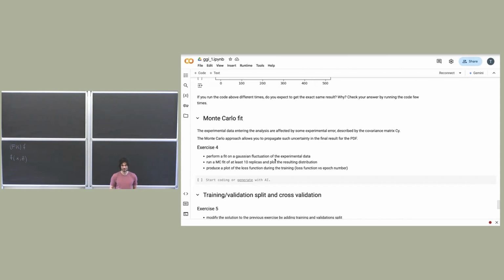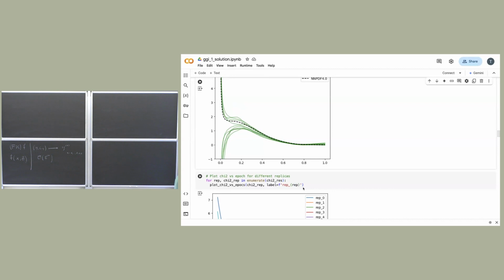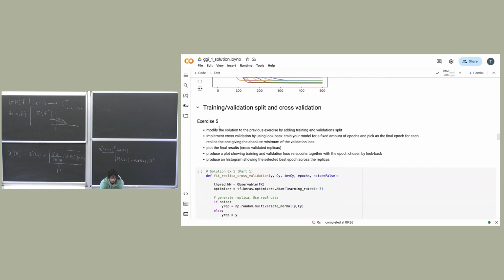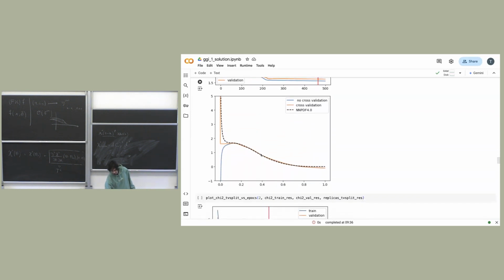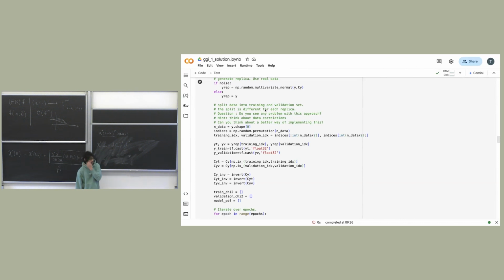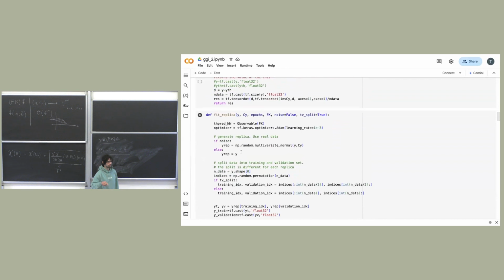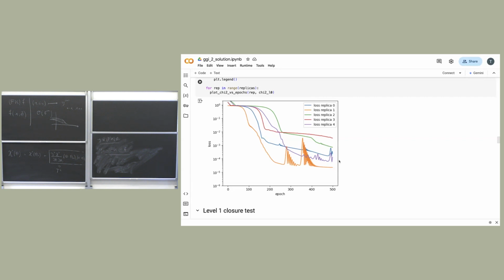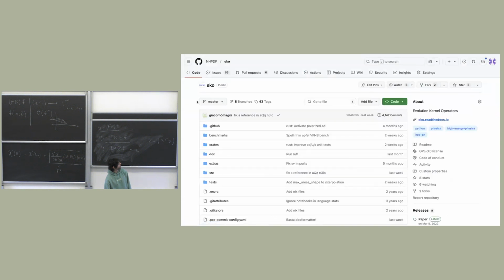Tommaso Giani: "PDF uncertainties and their validation - part I and II"